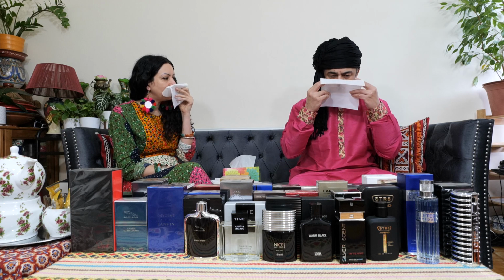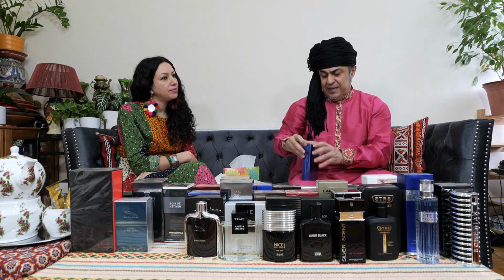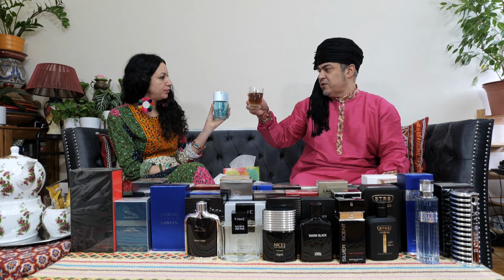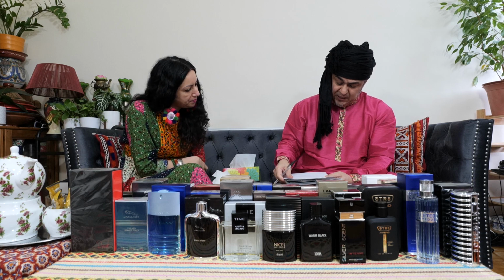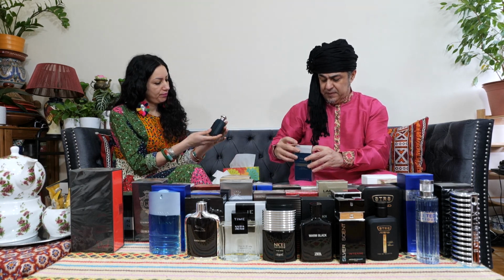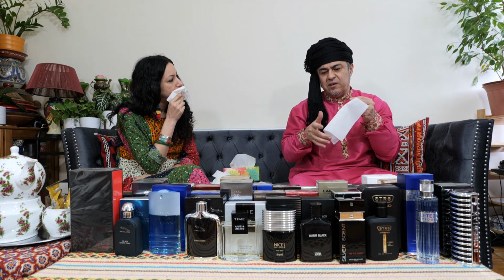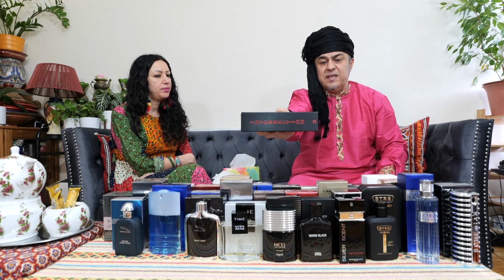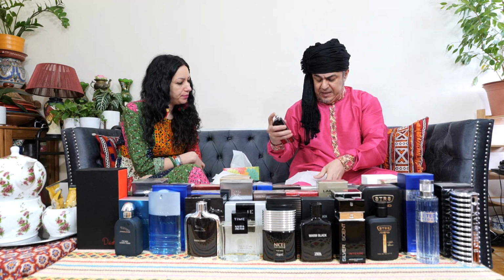Epic Huge Fragrance Haul Unboxing & First Impressions Rated By A Woman (Maryam) Part 3 Under £20!!!